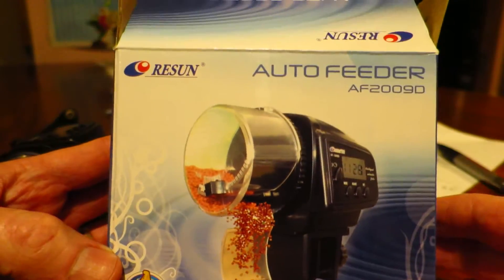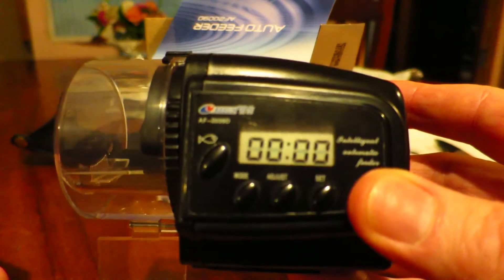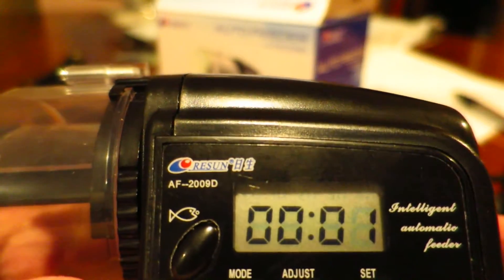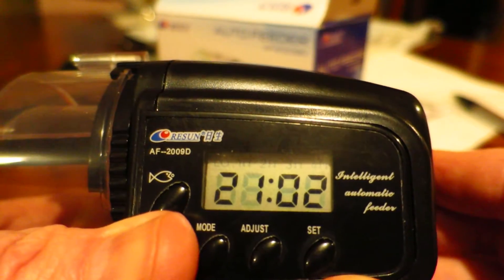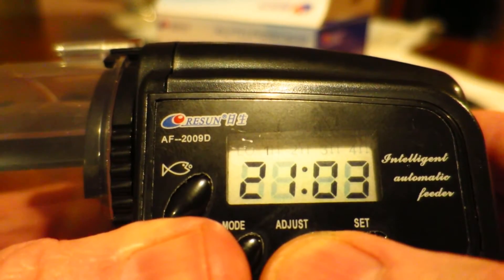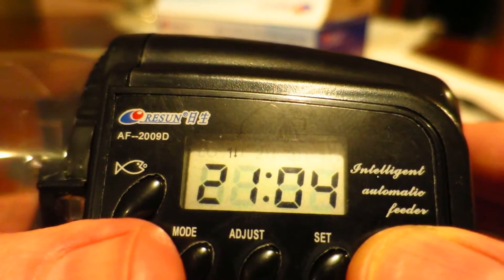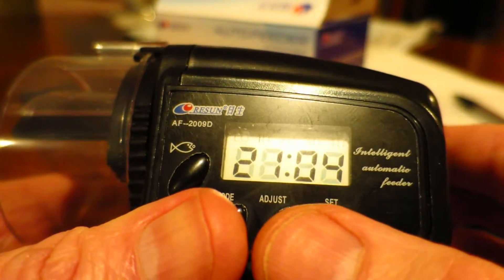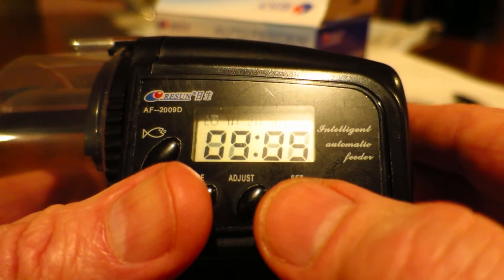Setting the Resun AF2009D Auto Fish Feeder Timer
This Resun automatic fish feeder seems to be very popular item available online but the manual was a little cryptic (at least for my Dad and myself). So you might benefit from a plain speaking Aussie with a run through of how to setup the timer.

The main points are  :-

1. If the colon ":" is flashing you are in the CLOCK mode. Use Set to start the adjustment process and then Adjust to change the digits and Mode to go between Hours and Minutes.  Press Set to save the setting, of course!
2. From CLOCK mode (with the flashing colon) you then press Mode to change to the 4 different timers, and back to CLOCK mode.
3. In any of the timer modes, the press Set to start adjustment. As per the CLOCK mode, press Adjust to change Hours, Mode to go to Minutes and use Adjust again, and then Mode again where you press Adjust to choose, 1 or 2 or no rotations at the chosen time. Press Set to save the settings.